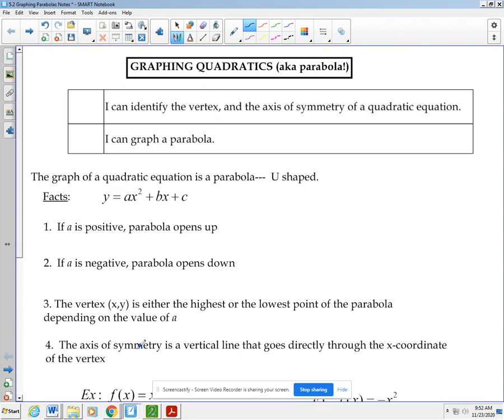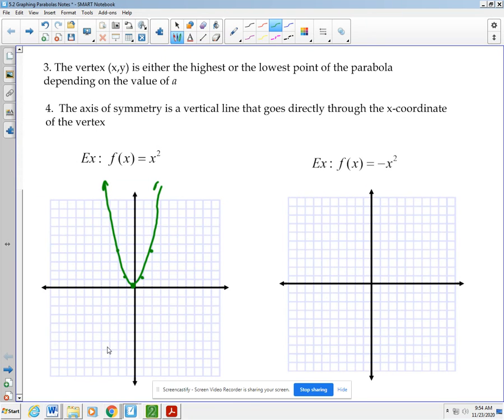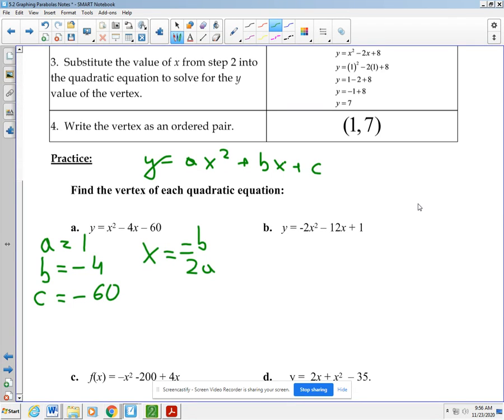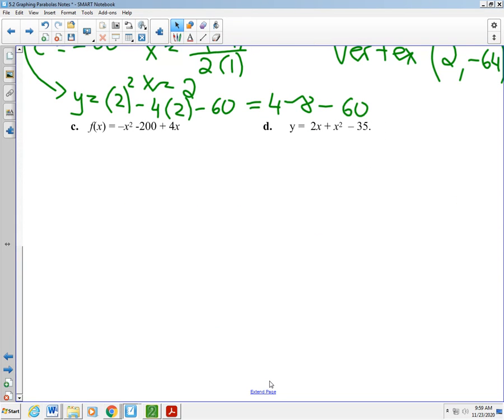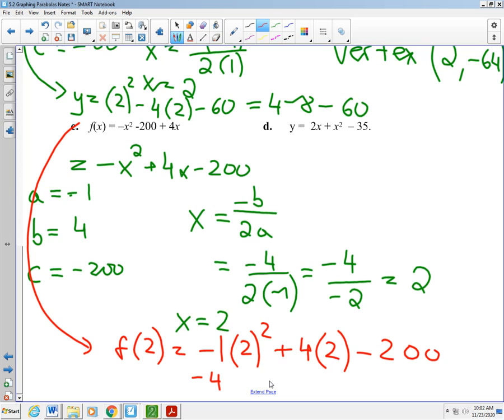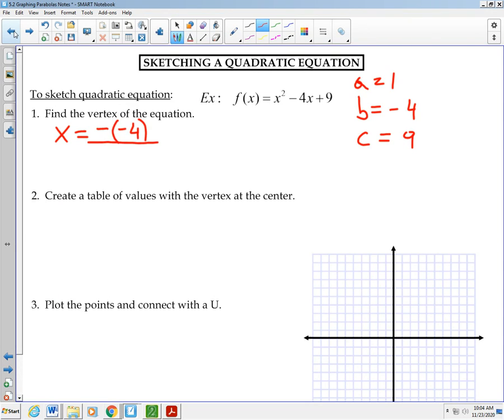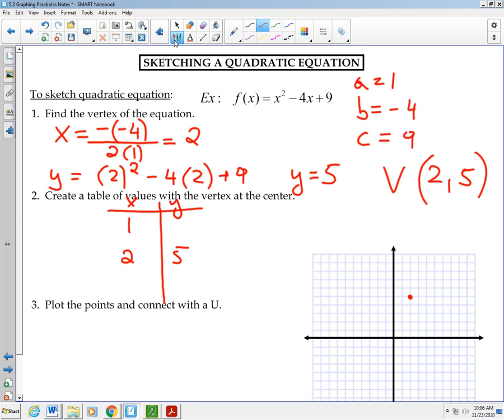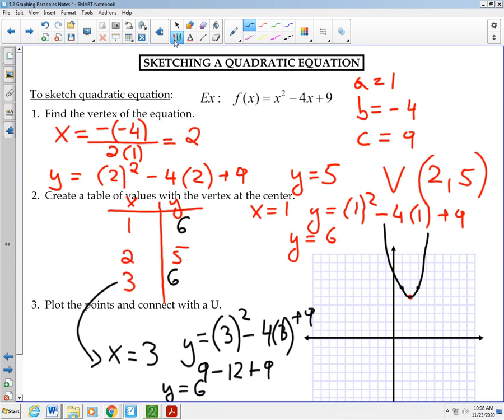Untitled: Nov 23, 2020 10:09 AM